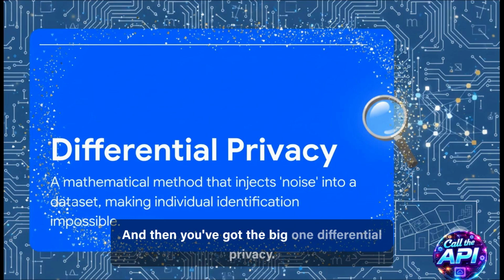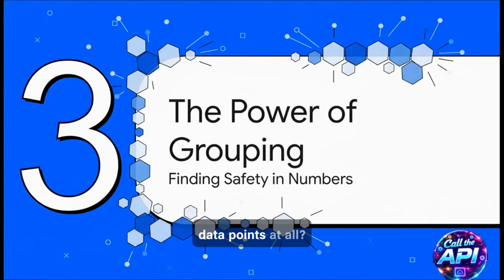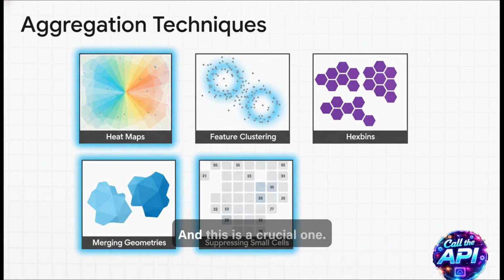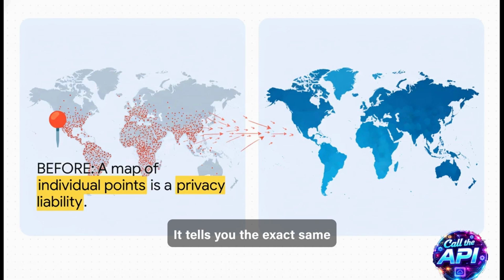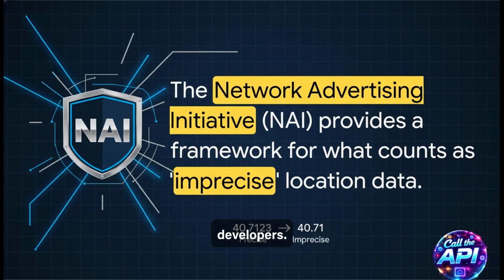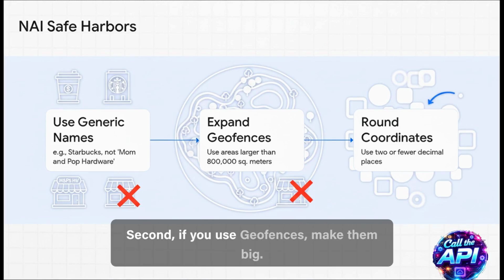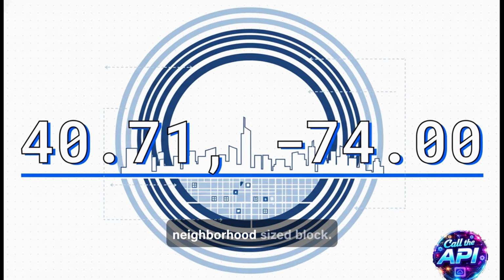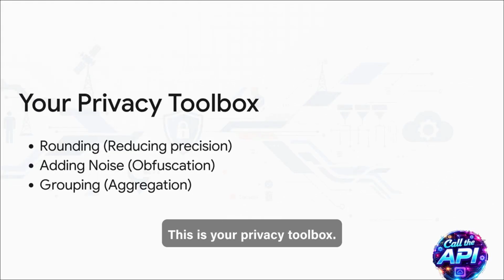Protecting Your Location Data: Privacy, Precision, and how to Obfuscate Coordinates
HOW TO HIDE LOCATION DATA: Geolocation Obfuscation for Privacy & GIS (Step-by-Step)

Is your data revealing too much? In the age of big data and precise tracking, knowing how to protect user location is critical. But how do you mask location while still keeping the data useful for maps, analysis, and visualization?

This video is your complete guide to geospatial data privacy and location obfuscation. We move beyond just theory and show you the actual techniques—from adding random noise to advanced anonymization methods.

We will cover the critical concepts you need to know, including:

What is Location Obfuscation? Understanding the need to hide precise coordinates.

The Core Conflict: The trade-off between Precision (how detailed the data is) vs. Privacy (how protected the user is).

Practical Techniques: We deep dive into how to obfuscate GPS coordinates, including:

Adding Noise: The math and methodology of applying random offsets to latitude and longitude.

K-Anonymity: Aggregating data into regions so an individual cannot be singled out.

Why It Matters: The legal, ethical, and business implications of handling geospatial data, including compliance with regulations like GDPR and CCPA.

This is an essential video for data scientists, GIS analysts, web developers, product managers, and anyone handling personal location data. Learn how to build privacy-preserving features and manage geospatial data responsibly.

Stop leaking location data. Start protecting your users. Watch now.